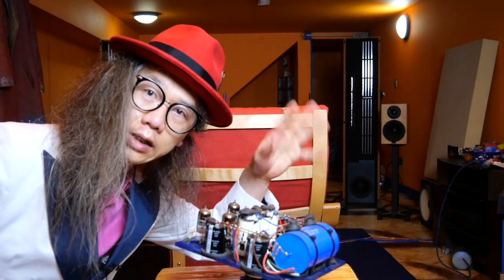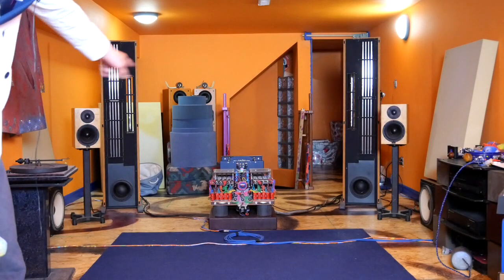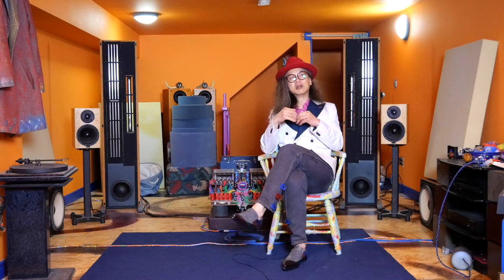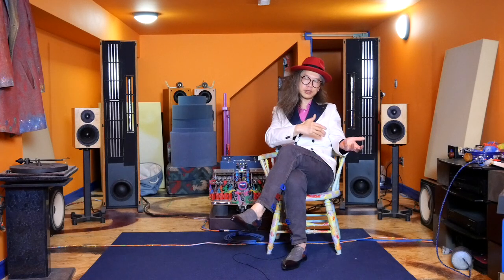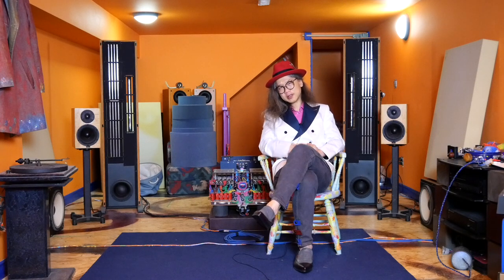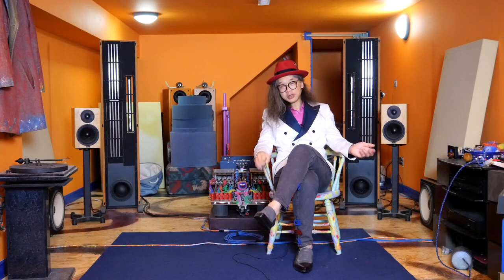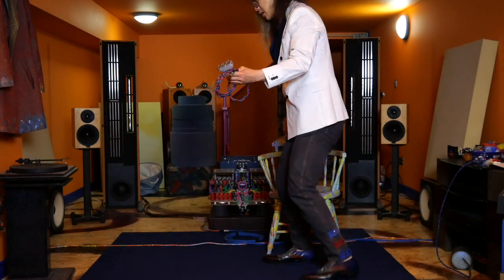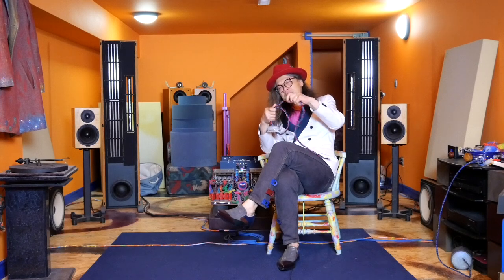Choking PointS. Upgrade with Synergy and Performance Matching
We want to upgrade, get better sound.  Can we upgrade one piece and expect the system to improve a lot?  I say no. When upgrading one piece in a system, the rest need to match in performance level and synergy.

Link to the video of "After a certain point of life, there is no more improvement. at least in audio life."

Flickr: Angela Gilbert Yeung